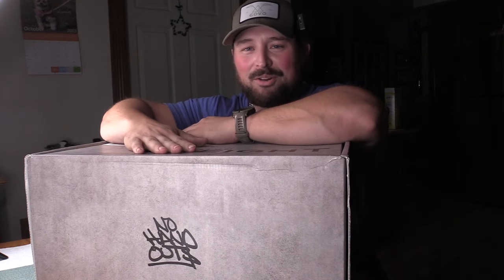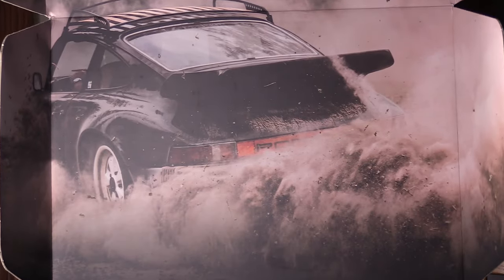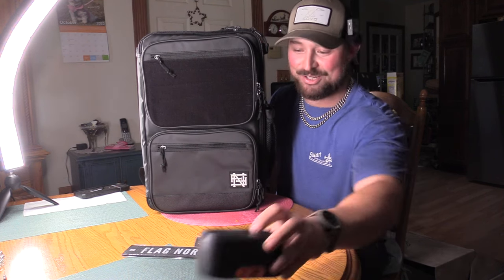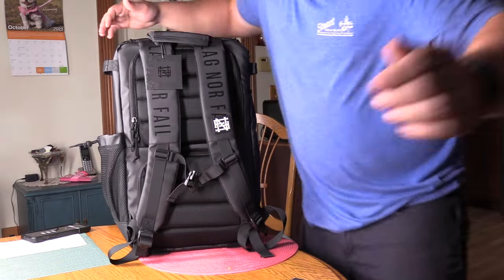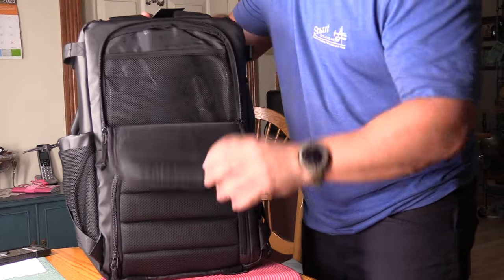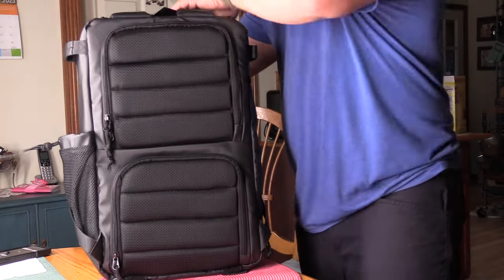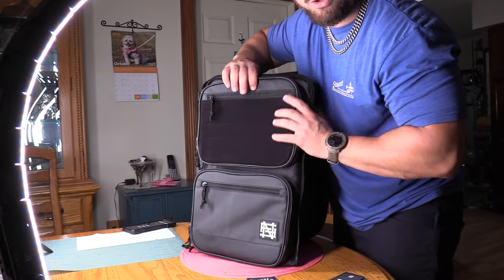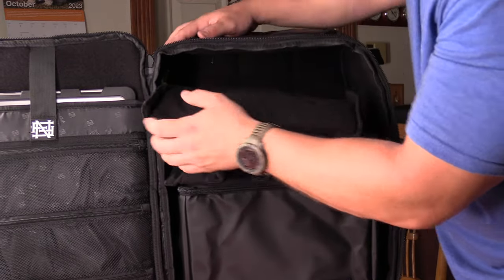is the flag nor fail momentum freight the only bag you need? | bco review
this is going to be a game changer for me going forward being able to carry everything i do daily to film, lift, upload, work & eat!

how do you beat it!

BIRCHWOOD CASEY TARGETS WE USE HERE:

5. check out the ridge products and use code: bconation